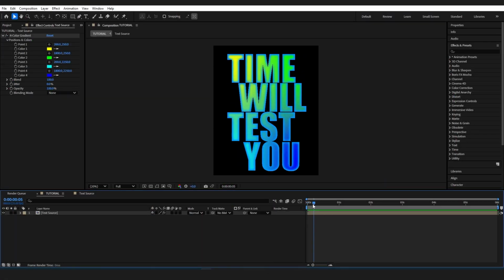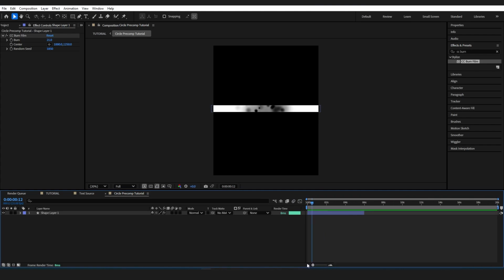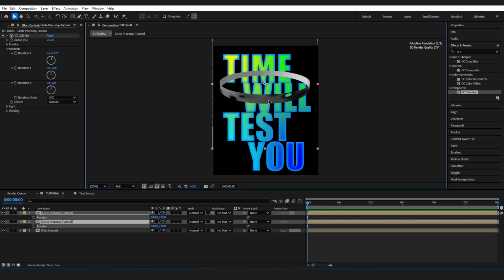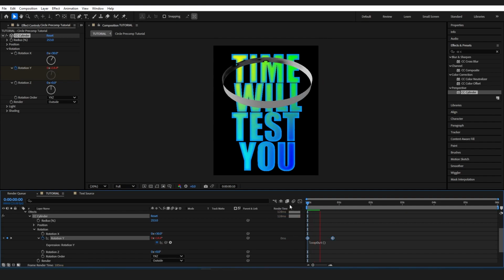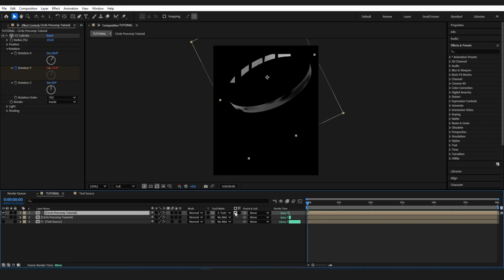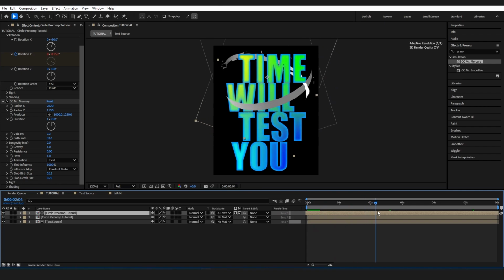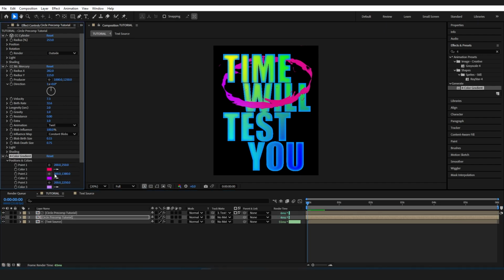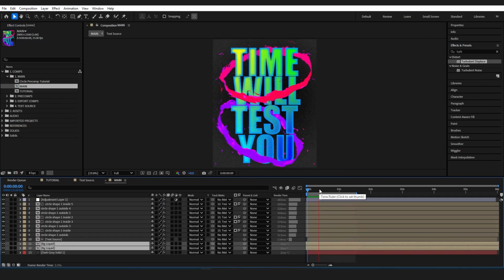Easily Create Orbiting Liquid Animations in After Effects!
Learn how to create cool, orbiting liquid animations around text in After Effects—in just 3 simple steps! This intermediate-level tutorial walks you through my personal project, using expressions and effects you can easily adapt for your own project.

Skill Level: Intermediate. You should know your way around After Effects. You should have a basic understanding of expressions.